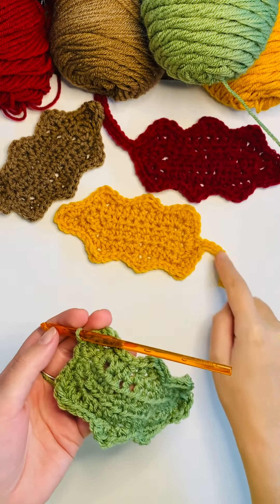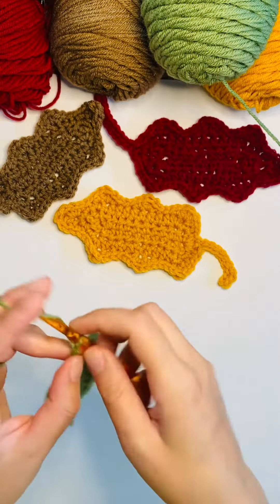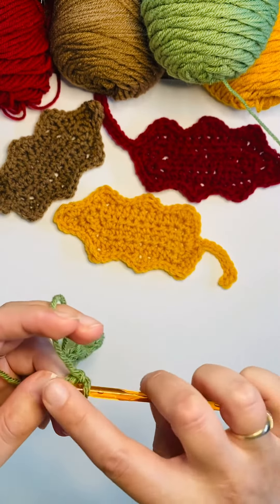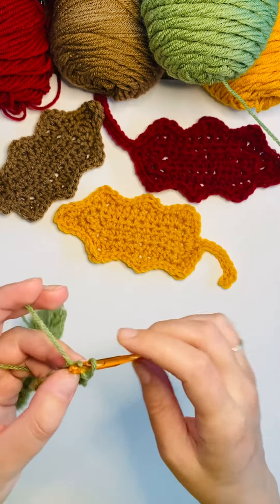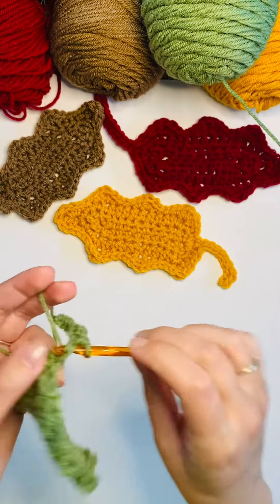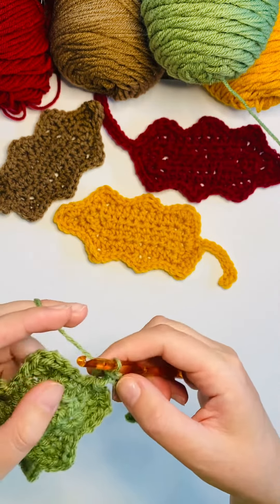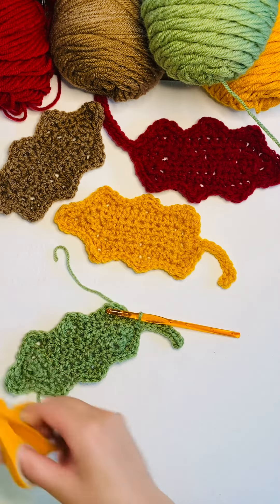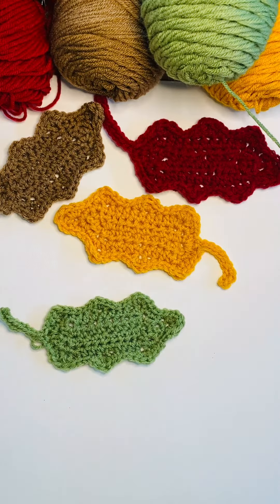FINAL - Don’t Forget the Stem!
Add the stem! Don’t forget!